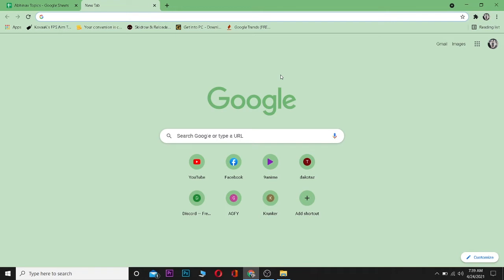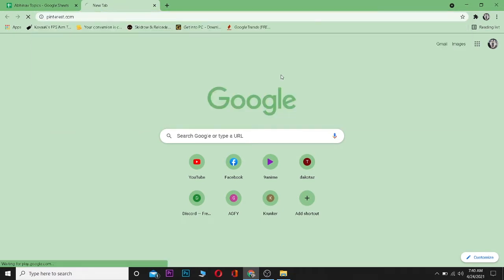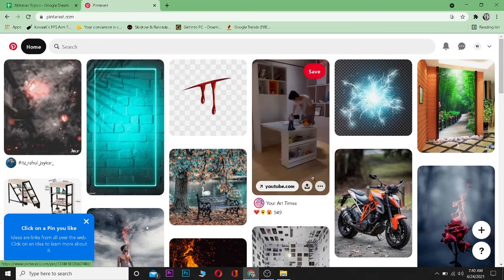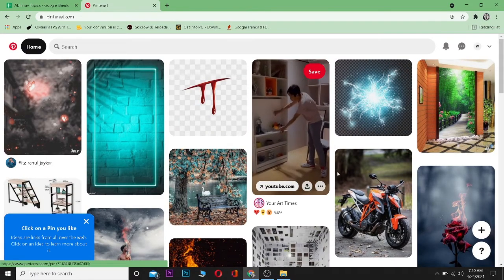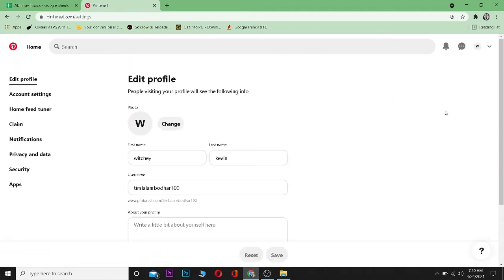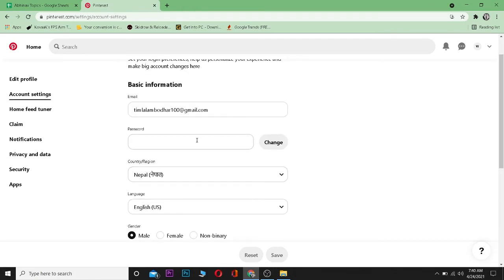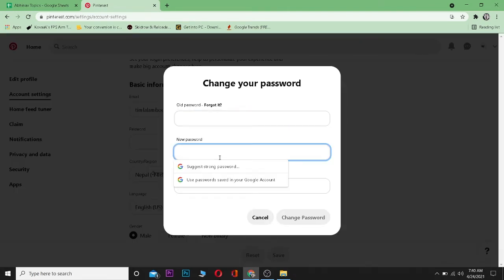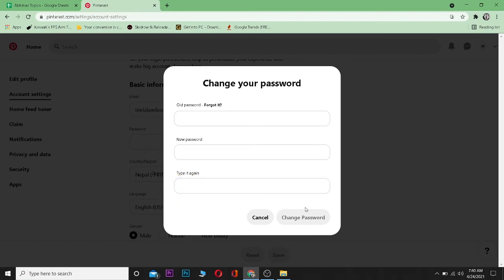Pinterest Password: How to Change Pinterest Login Password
Change Pinterest password 2021 | how to change my pinterest password

Need to change your password in Pinterest? This video walks you through the step by step process on how to change Pinterest Login password in 2021. You need to change your password frequently for your account security. Also, if you doubt that someone knows your login password, you need to change it asap.
So, to change the password on Pinterest, here's the step you need to follow:
So this is how to change Pinterest Login Password in desktop.